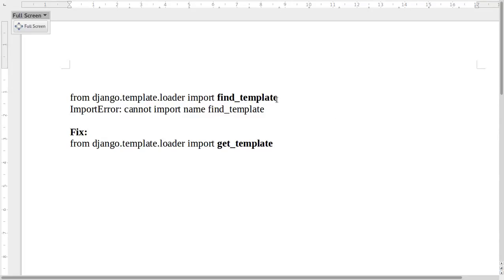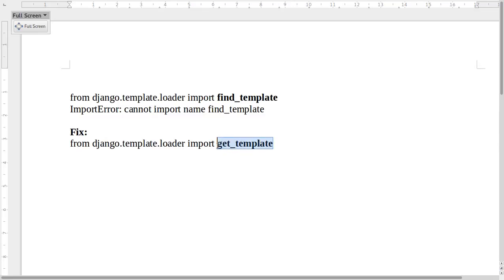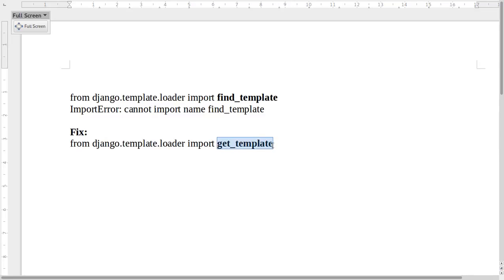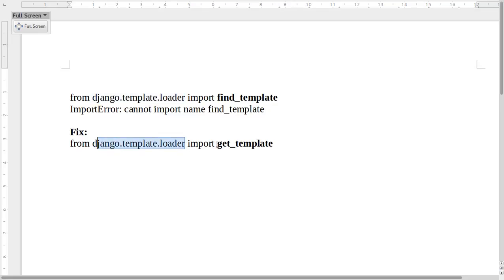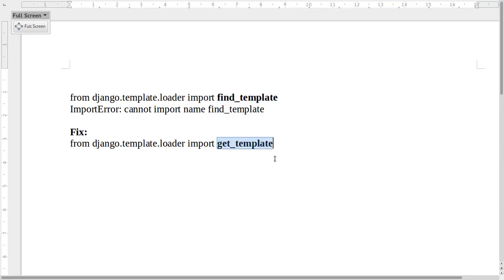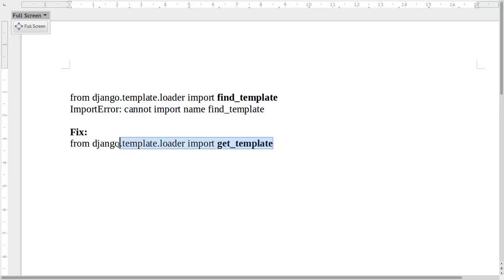python django ImportError: cannot import name find_template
from django.template.loader import find_template
ImportError: cannot import name find_template

Fix:
from django.template.loader import get_template

Thanks